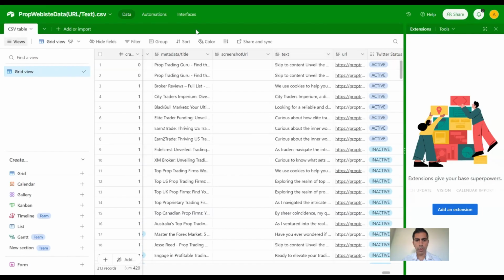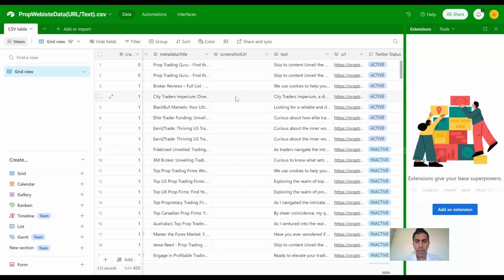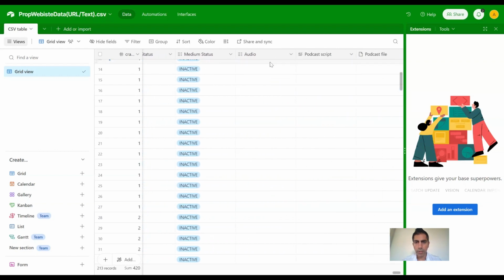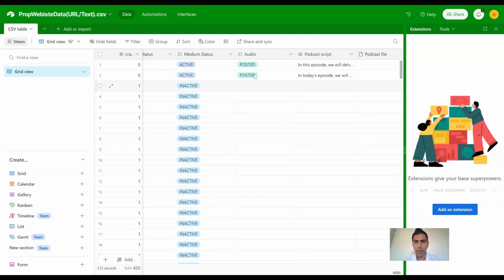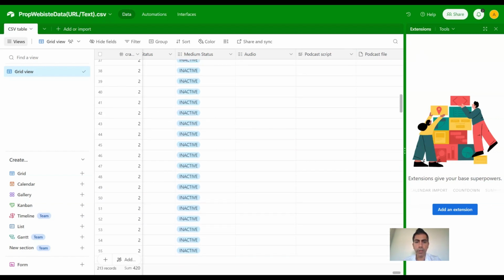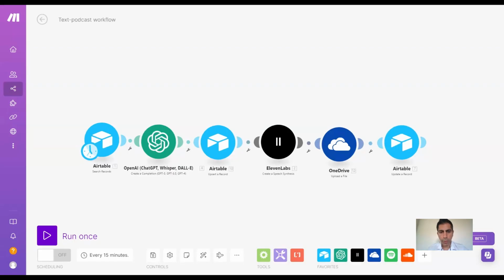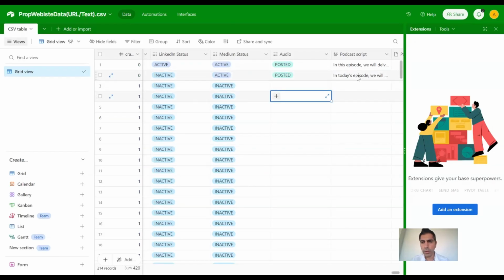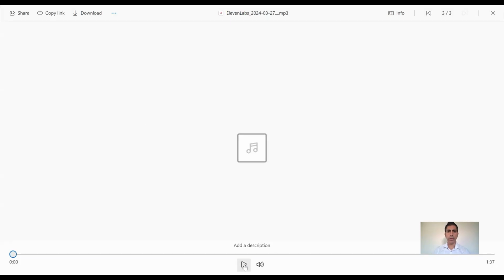Automating Your Podcast Creation with AI: The Ultimate Guide for 2024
Are you interested in starting a podcast but feel overwhelmed by the thought of creating and managing it? Look no further! In this ultimate guide for 2024, we'll delve into how you can leverage AI and automation to turn your blog into a podcast effortlessly. Whether you're a seasoned podcaster or a newbie looking to break into the world of audio content creation, this comprehensive guide has got you covered. Tune in to learn how to streamline your podcasting process and reach a wider audience with minimal effort. Let's dive in!